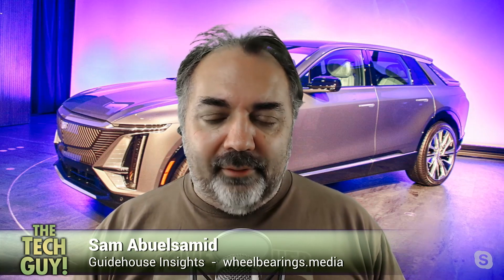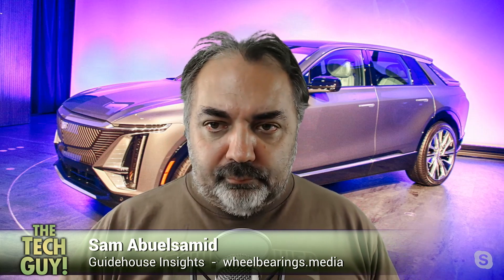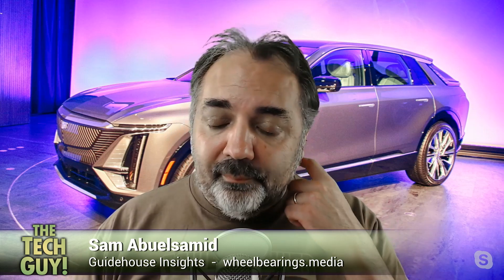The Cadillac Lyriq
Sam Abuelsamid joins Leo Laporte on The Tech Guy to talk about Cadillac's newly unveiled electric vehicle, the Lyric.